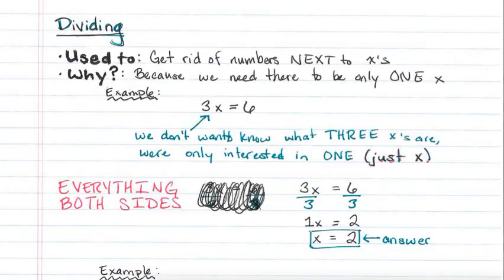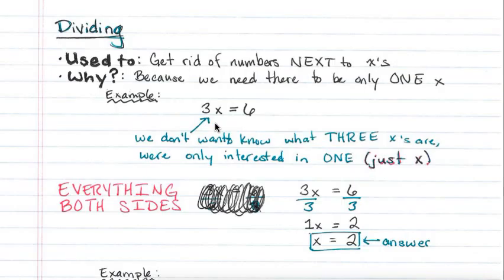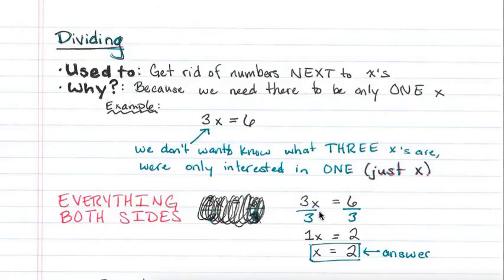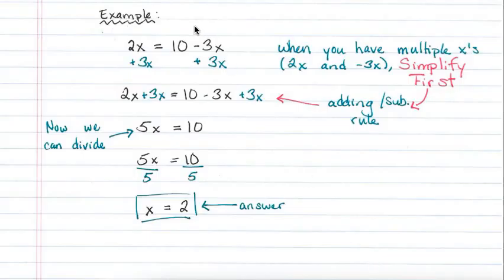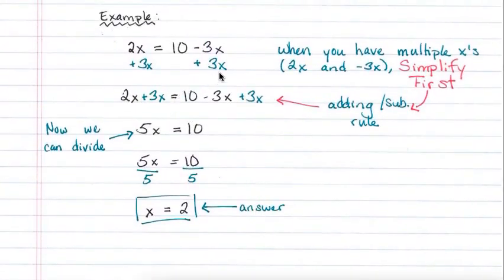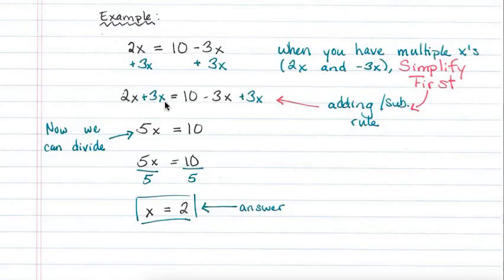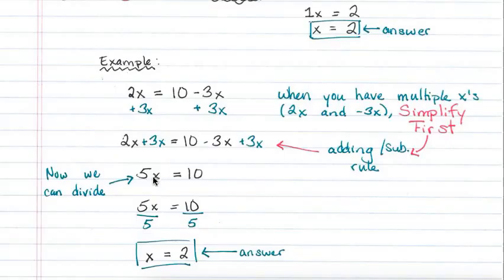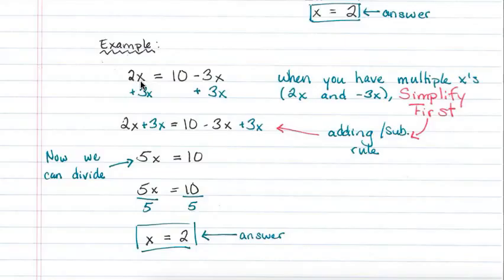Solve for x: Pt. 3 (Dividing)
In this video I continue showing how to solve for x. Specifically, how, when, and why to use division in solving for x.